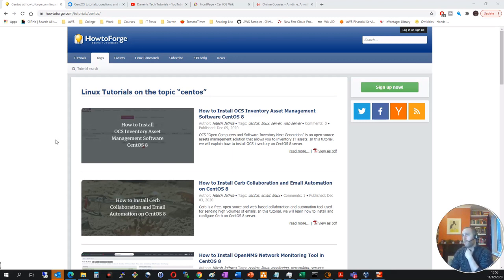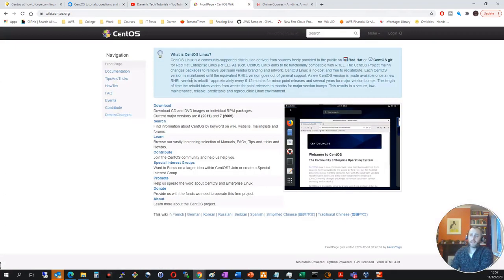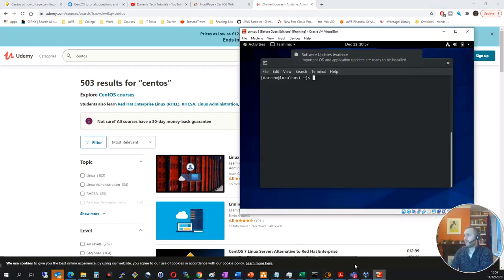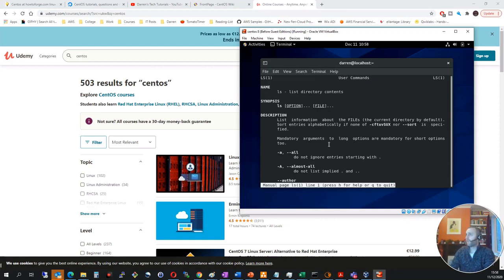How to Learn CentOS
Recently on YouTube I was asked to put together some of the best resources for learning CentOS. This video will show you some of the top resources that i know that show you how to learn CentOS Linux.